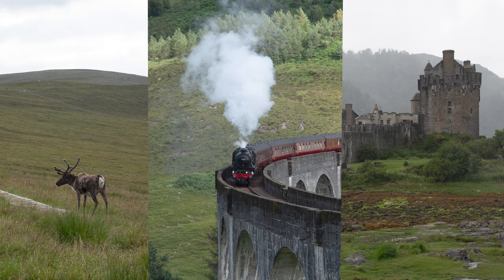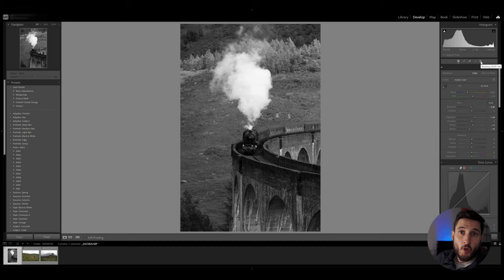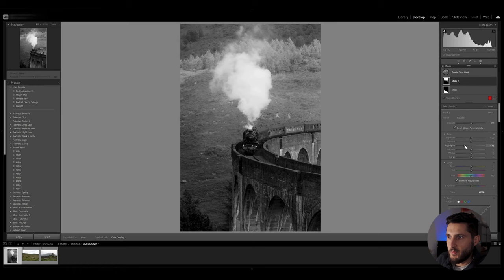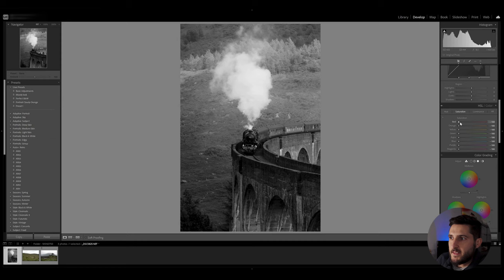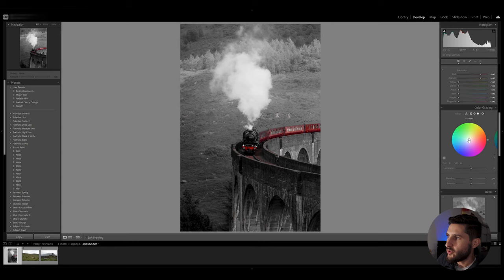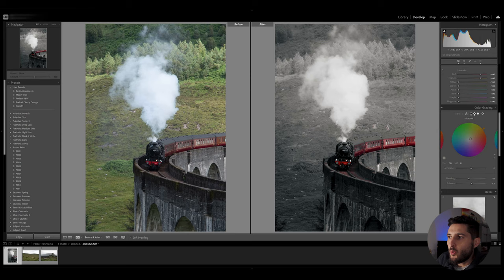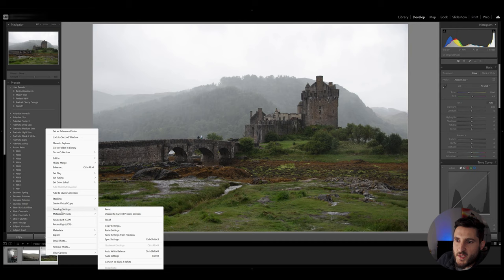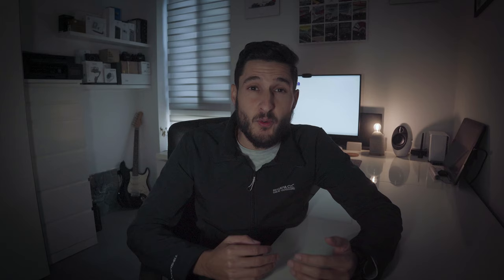How to create MOODY photos in 2024!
Have you ever wondered how to achieve DARK MOODS in your photo edits?

This is a detailed look at how you can introduce dark toning to your photos in a way that changes the photo's overall look. Go from a normal or boring looking photo, to dramatic moody shot, in a few simple steps.
This tutorial will slingshot your editing skills to new heights!

My Gear

Camera Bodies:

Nikon D750
Sony A7C

Lenses:

Nikon 20mm/F1.8 AF-S G ED
Nikon 50mm/F 1.8 AF D
Sigma 18-125 mm F3.8-5.6 DC OS HSM
Sony FE 28-60mm F4-5.6
Tamron 20mm F/2.8 Di III OSD M
Tamron 28-200mm A071SF F/2.8-5.6 Di

Accessories and Filters:

Benro Master Lens Filter System
Benro Master 100x100mm ND 6-Stop
Benro Master 100x150mm Soft GND 4-Stop
Aputure Amaran AL-F7
SMALLRIG RGB Video Light
RØDE VideoMicro
Datacolor SpyderX Pro
Manfrotto mk290 tripod